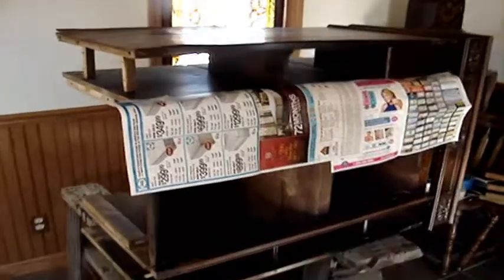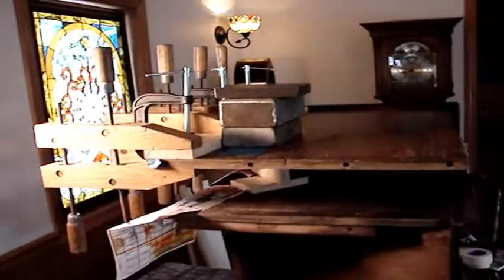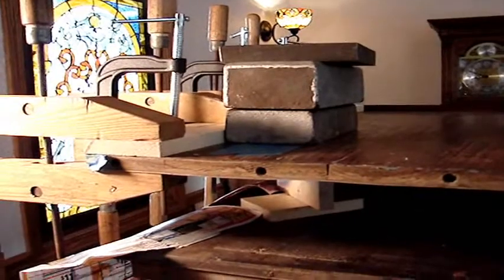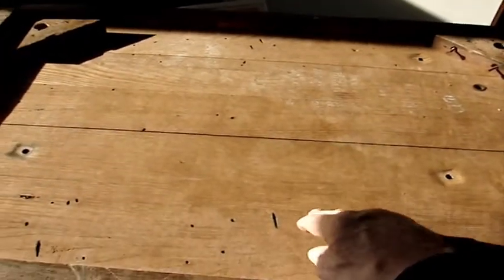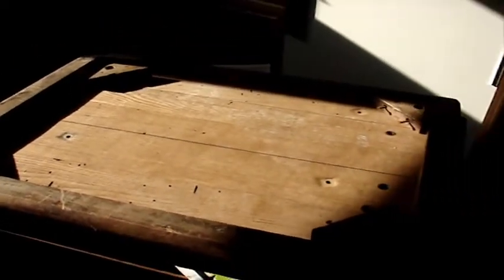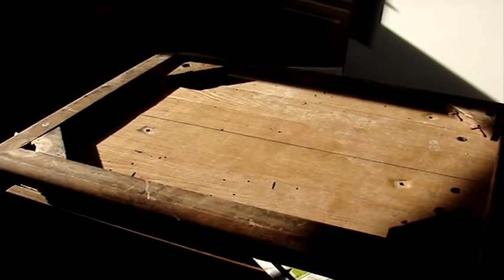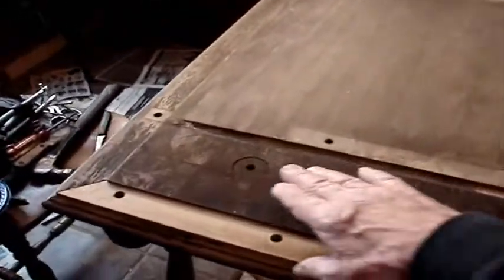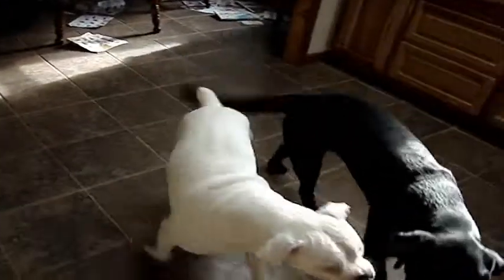Orthophonic Credenza Victrola Repair PT3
The project is moving along but I have to say that most collectors would have just saved the good parts and thrown out the water damaged cabinet. I am trying to save it as much as my skills will allow.